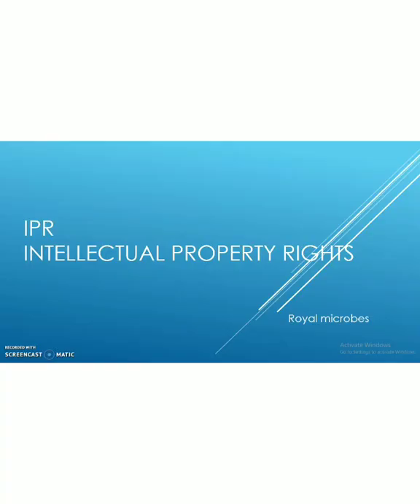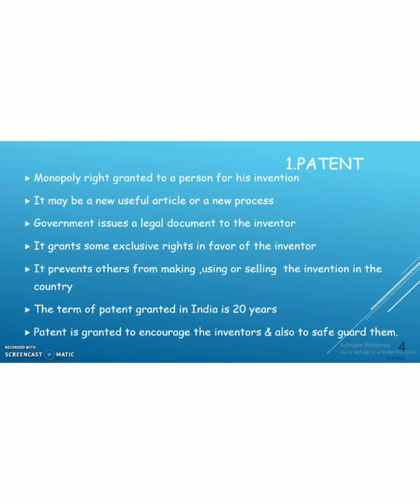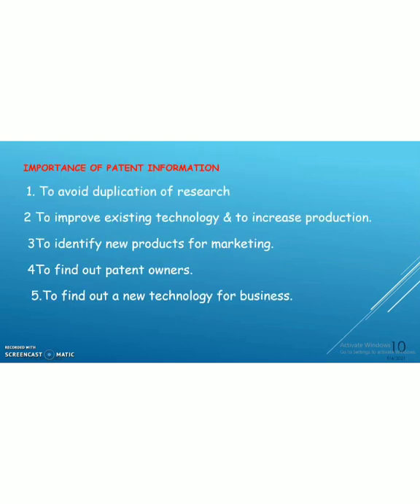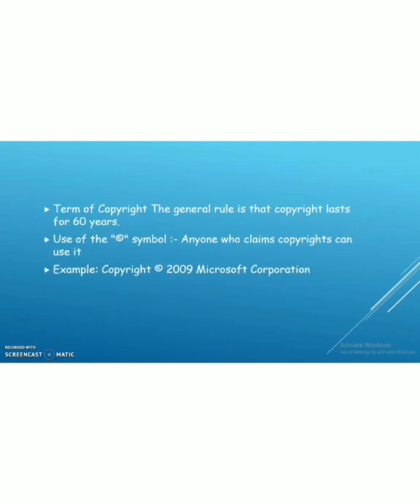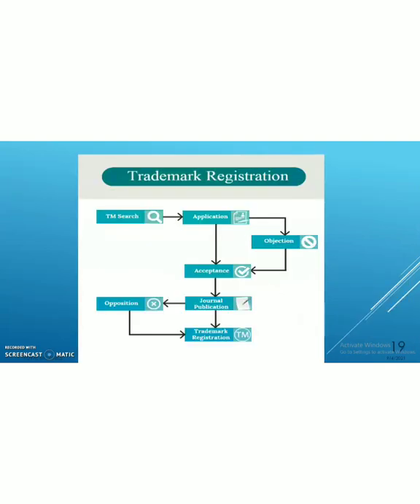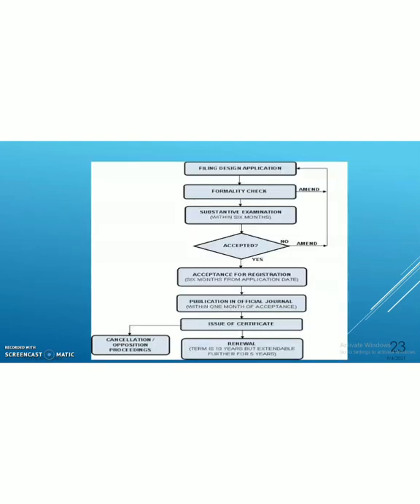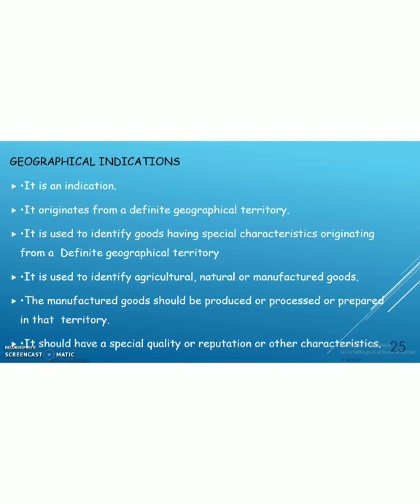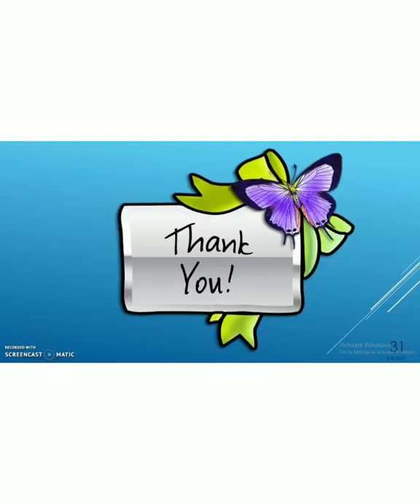A Lecture on IPR for undergraduate students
IPR,Forms  and functions